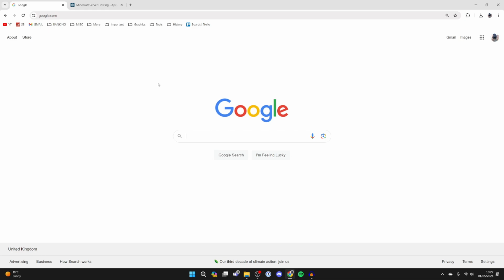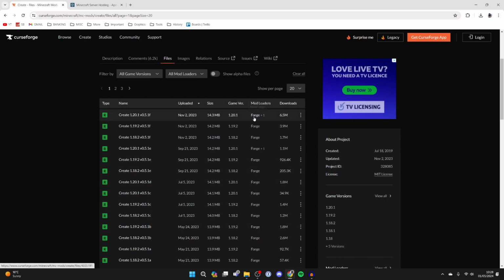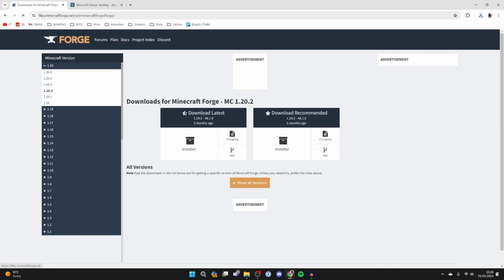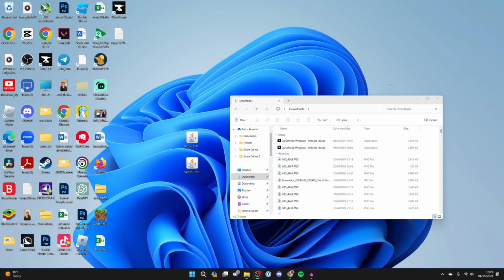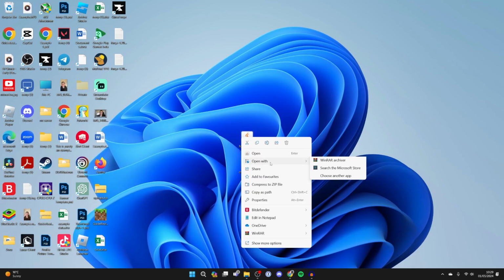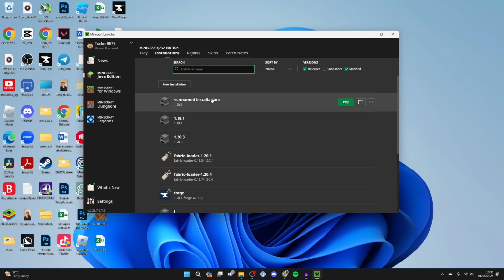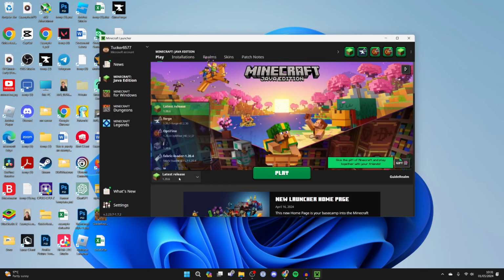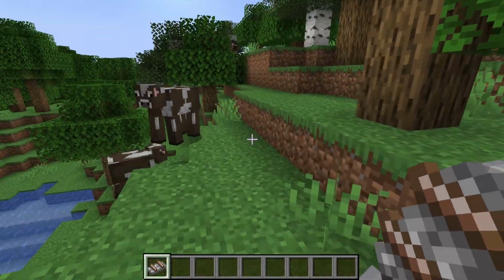How Install The Create Mod In Minecraft - Full Guide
Learn how to download and install the create mod in minecraft in this video.

GuideRealm